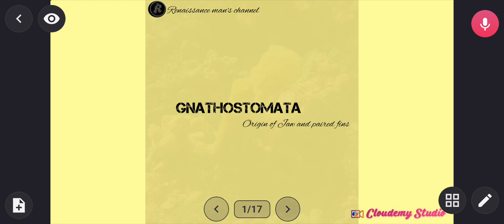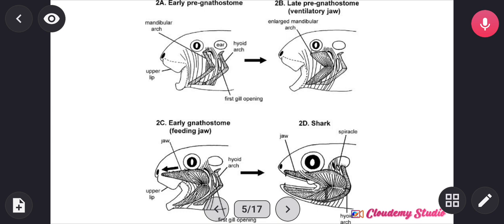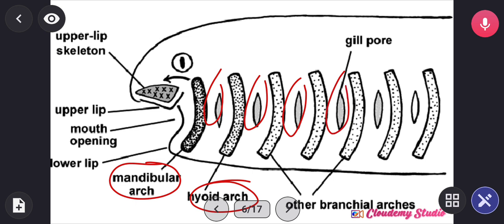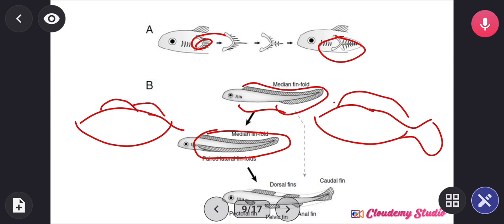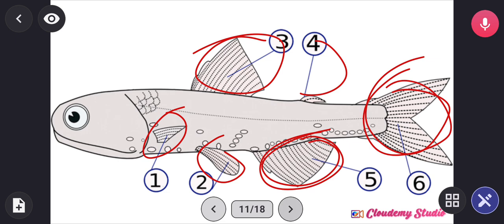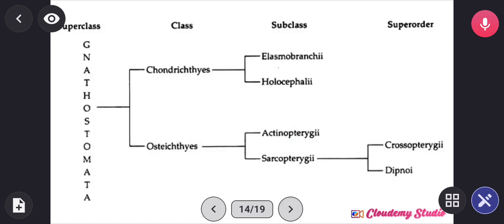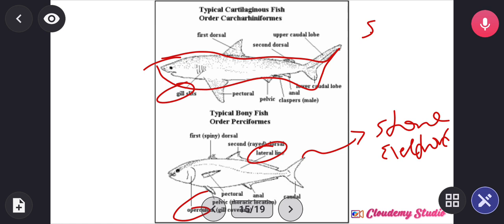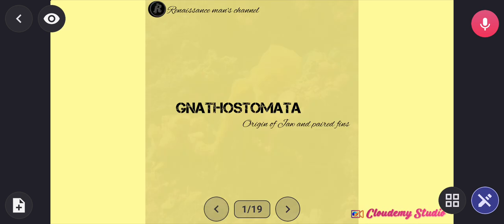Origin of jaw and paired Appendages - Gnathostomata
GNATHOSTOME are jawed vetebrateb which include the fishes, amphibians reptiles and mammals in this video we answer the question
What are gnathostomes?

what are the unique features of gnathostomes?

what is the origin of jaw?.

how does gnathostomes evolve paired appendages?

what are the classification of gnathostomes?

Facebook: Renaissance man academy